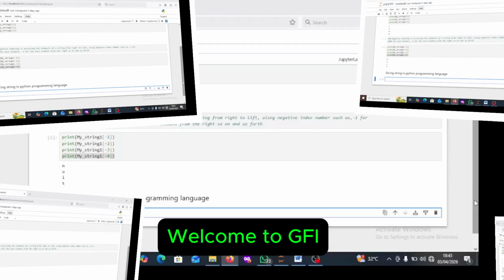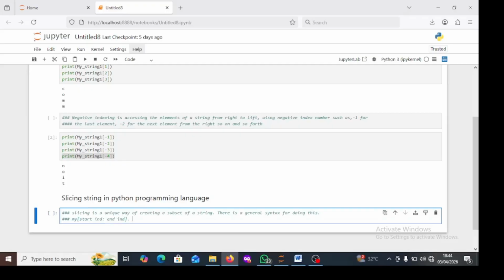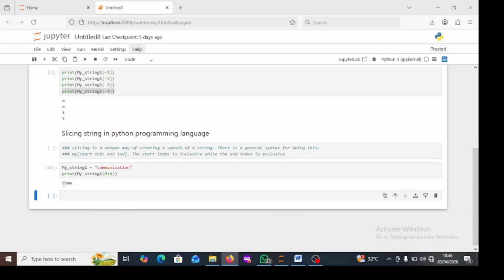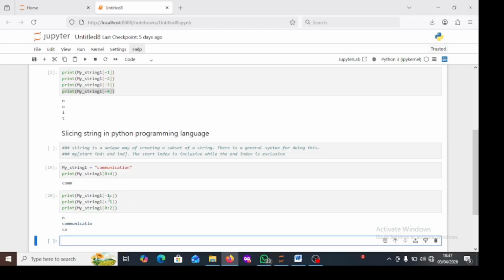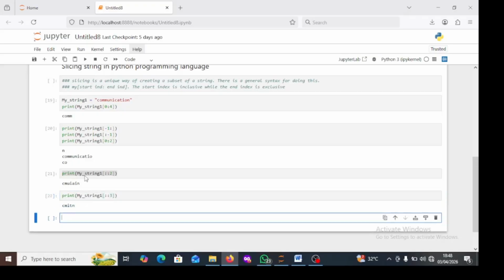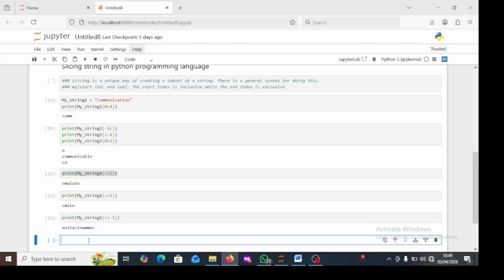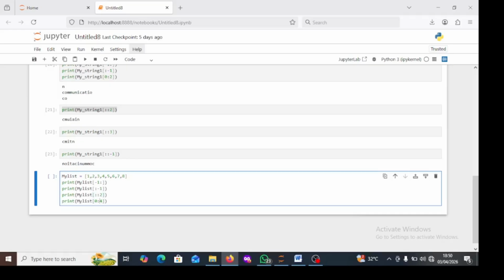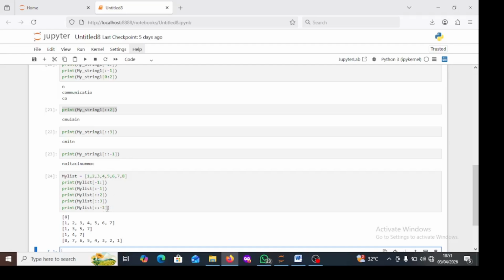SLICING STRINGS IN PYTHON PROGRAMMING LANGUAGE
Slicing in any programing language is a unique way of creating a subject of a strings. In general convention, the syntax is as follow; Mystring [start index: end index]. The start index is inclusive while the end index is exclusive.